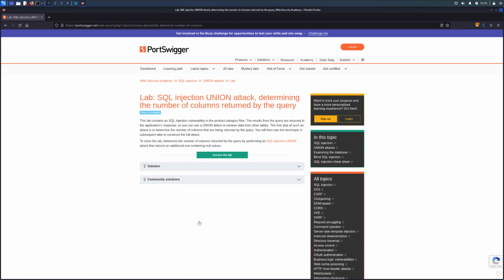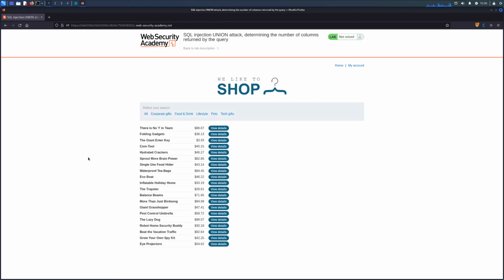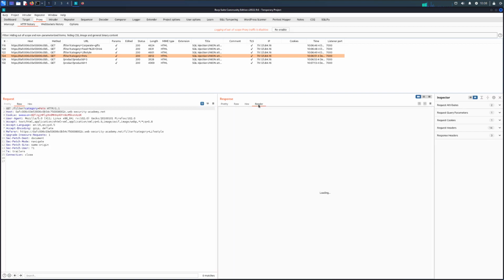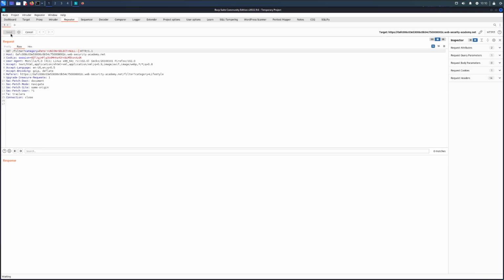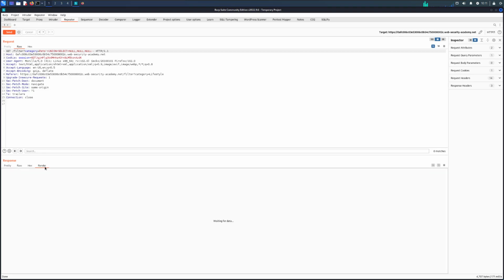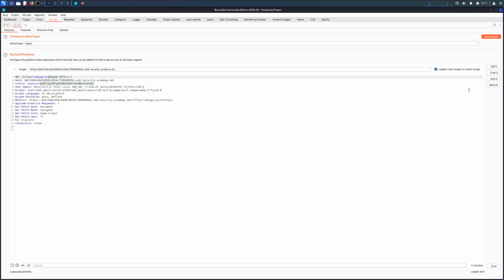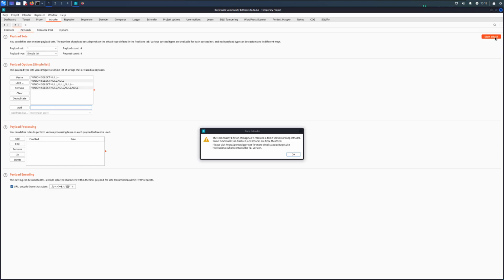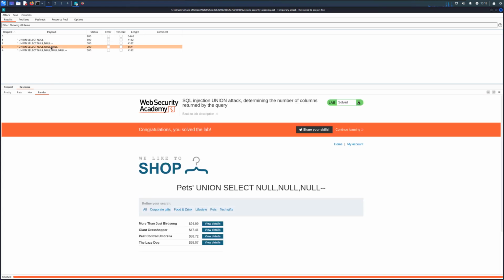Easy Ethical Hacking: SQL Injection with Burp Suite using Union Statements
In this how-to video you will learn how use Union statements in order to gather information about a database, specifically how to retrieve the number of columns.

Are you new to the world of ethical hacking and want to learn how to perform SQL injection attacks using Burp Suite? Look no further than this quick and easy tutorial! We'll guide you through the entire process, step-by-step, and show you how to use Burp Suite to identify vulnerabilities and execute SQL injection attacks in no time.

No prior knowledge or experience is necessary - we'll explain everything in a beginner-friendly way. So what are you waiting for? Get ready to impress your friends with your newfound ethical hacking skills!